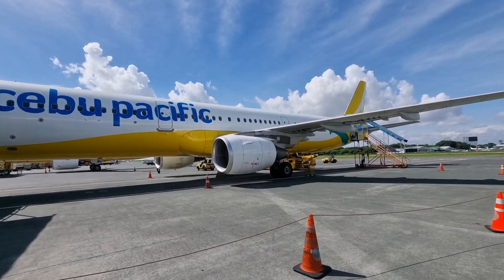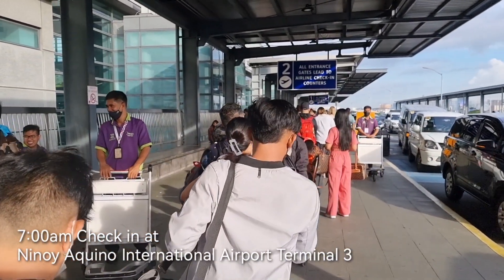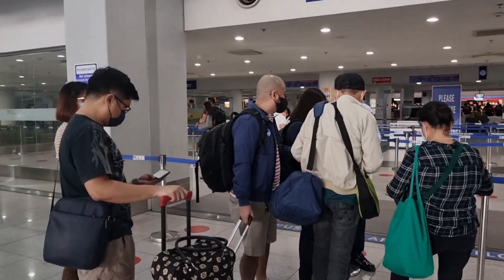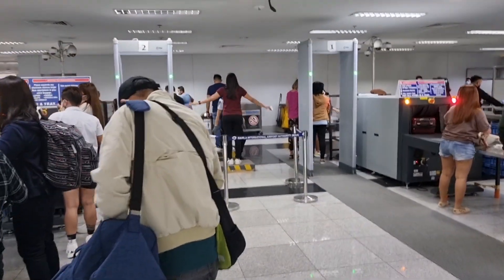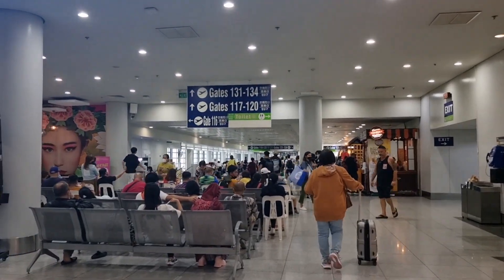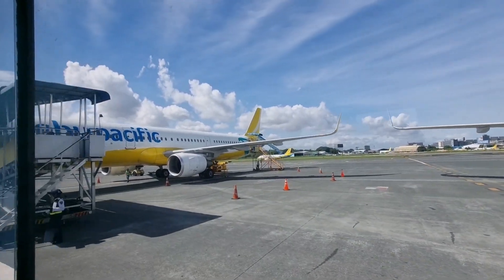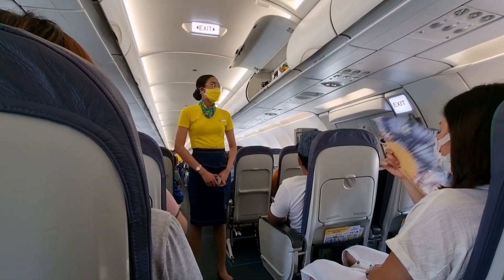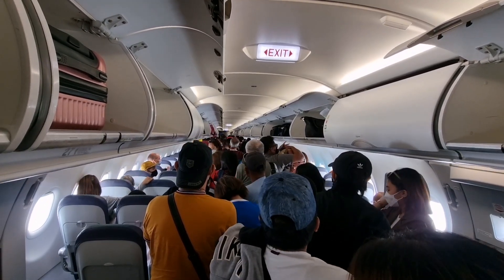A Round Trip Flight / Manila to Iloilo / Iloilo back to Manilla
Sharing guys my Round Trip Flight - Manila to Iloilo and Iloilo back to Manilla on the same day.